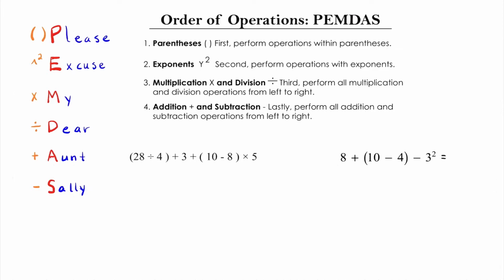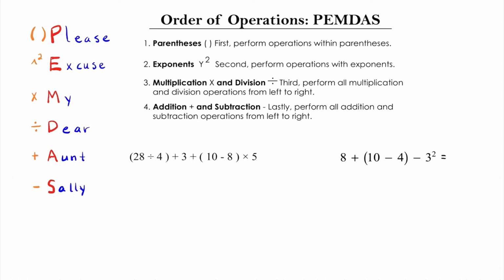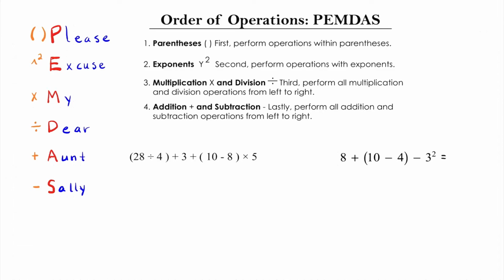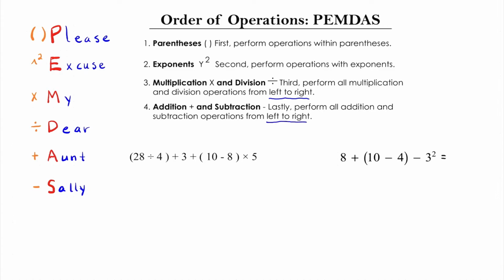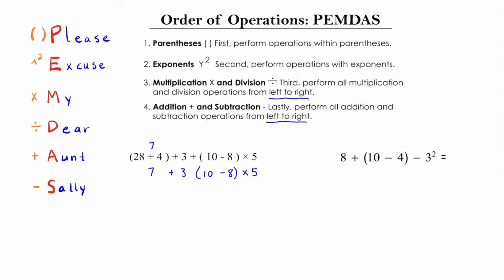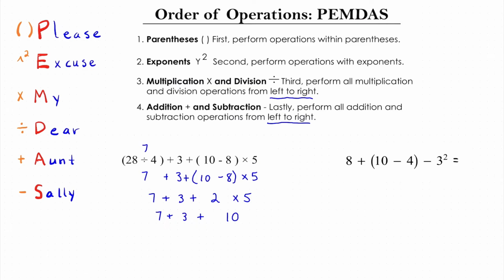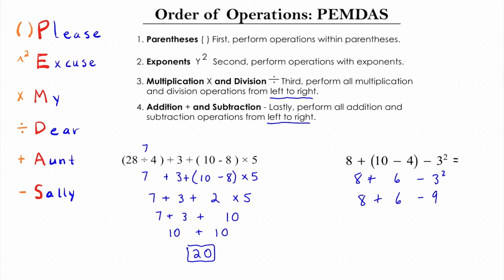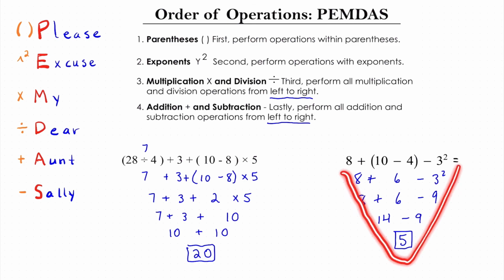Order of Operations